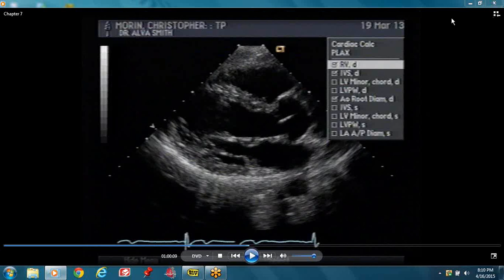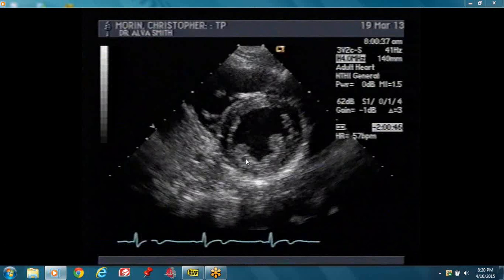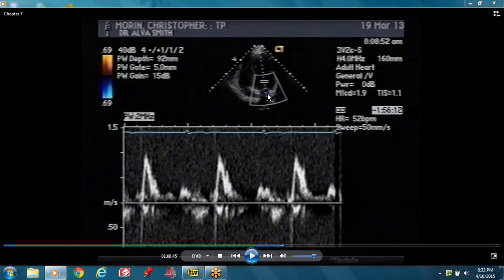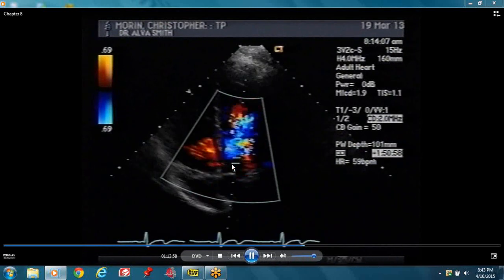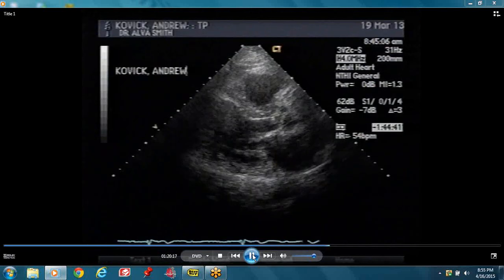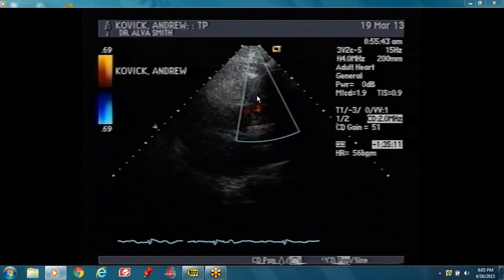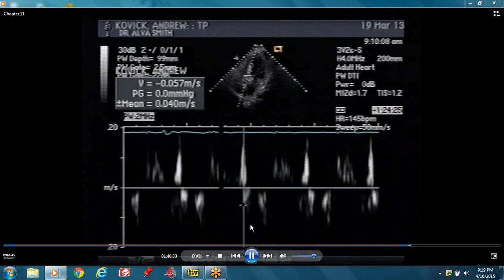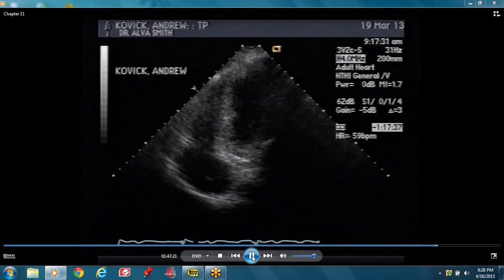2015 04 16 20 10 New Meeting